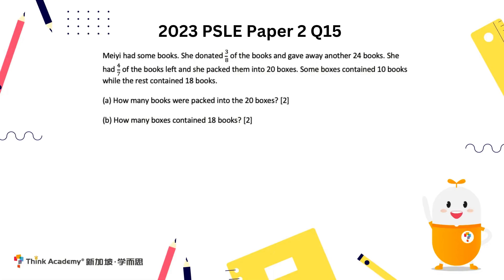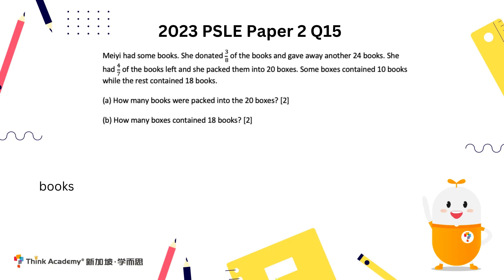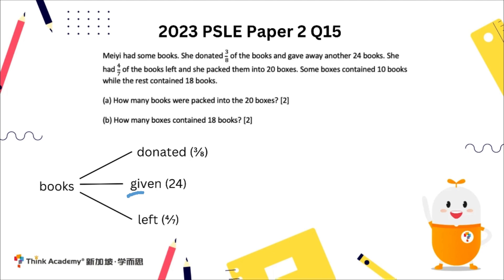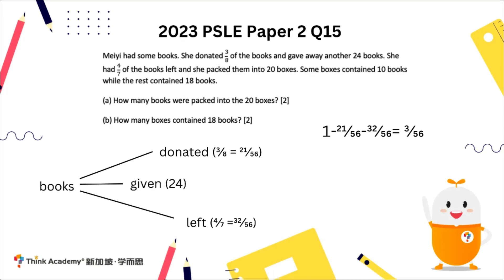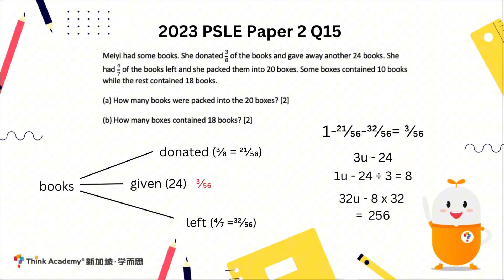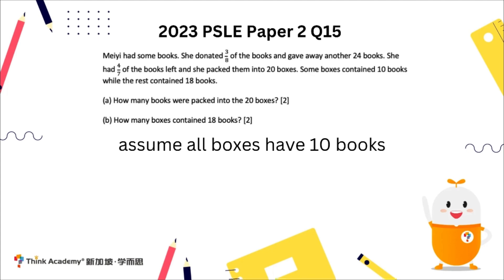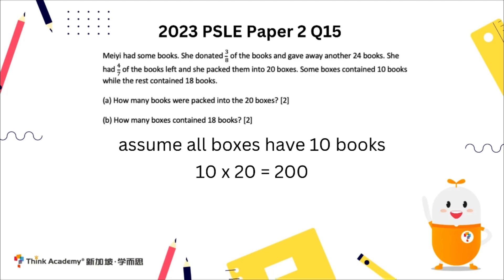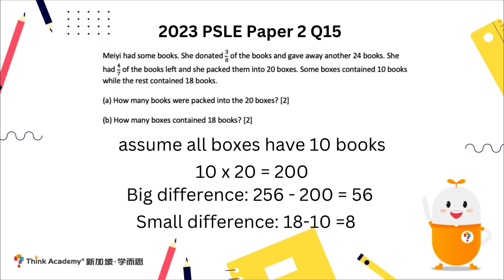How to solve 2023 PSLE Math Paper 2 Q15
Learn to solve the 2023 PSLE Math Paper 2 Q15 with the assumption method.